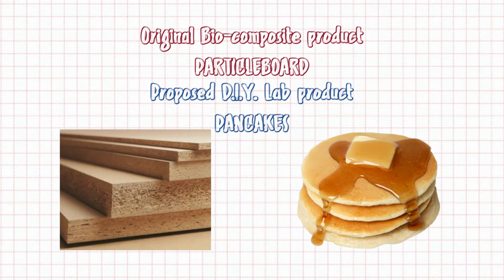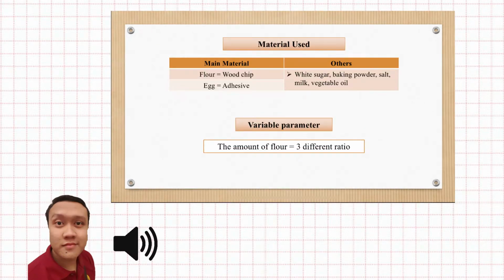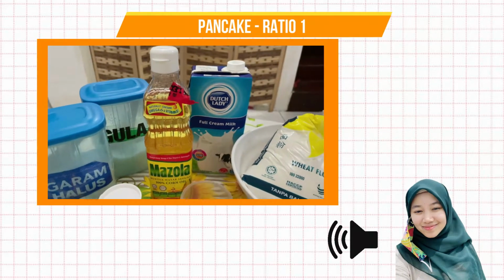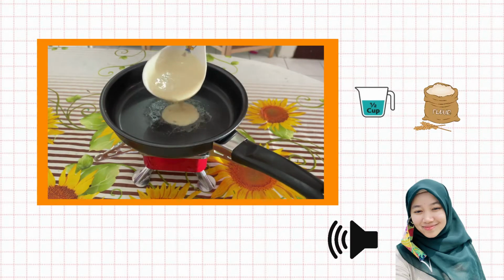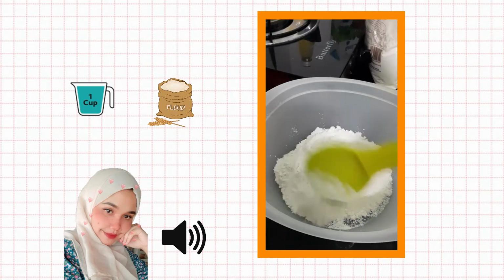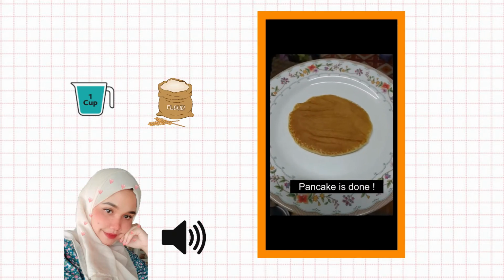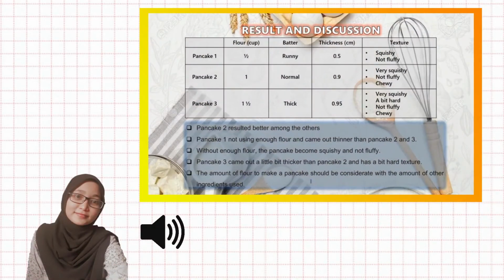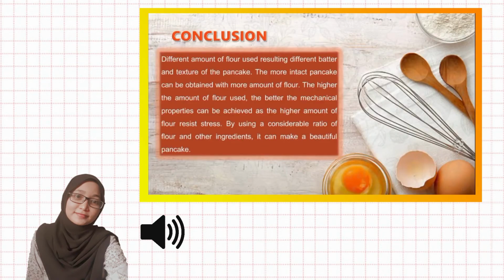Pancake D.I.Y Lab project - FHH3205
Group 1:
1. Atiqah Batrisyia Binti Abdul Rahman (204433)
2. Syaidatina Aiysyah Binti Salleudin (204419)
3. Jessmond Smitch Anak Joseph (204425)
4. Nur Najihah Binti Nadzim (203478)
5. Sharmily A/P Christopher (204432)